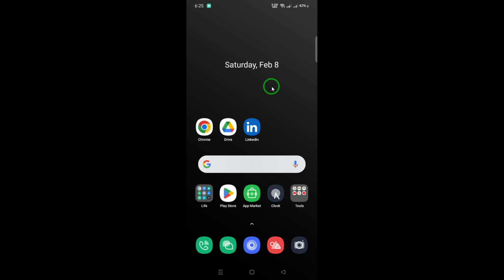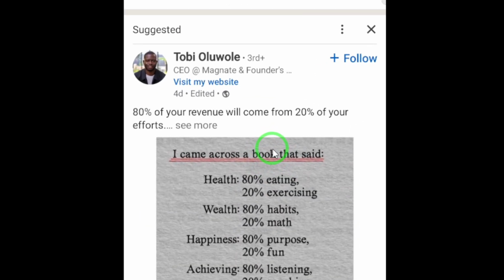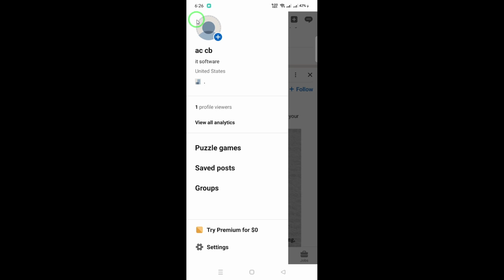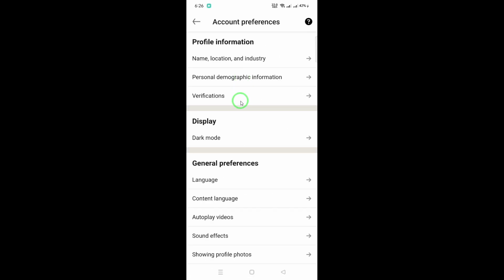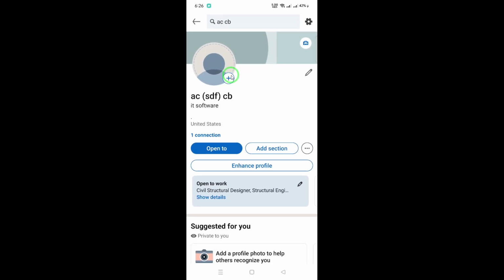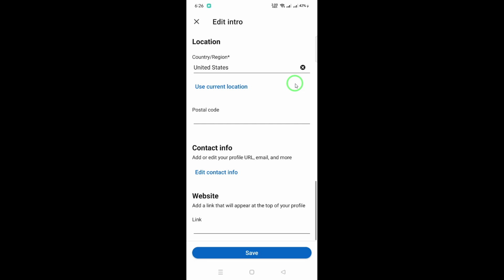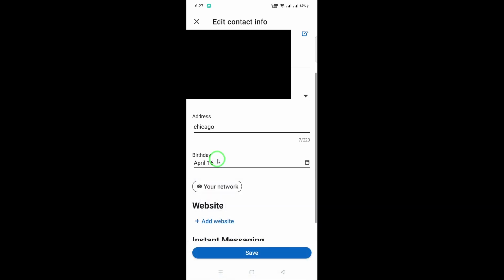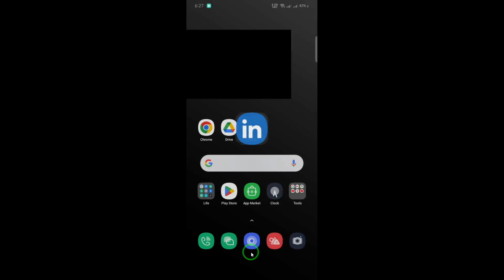How To Add Your Address On LinkedIn (Updated)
Learn how to add your address on LinkedIn (Updated) with this quick and easy tutorial! Keeping your LinkedIn profile up-to-date is essential for networking and career opportunities.

Here are the steps:

1. Open LinkedIn app

2. Click on Me icon at the top left corner

3. Enter to Settings, then Account preferences

4. Under Profile information, click on Name, location, and industry

6. At Address bar, add your address

7. Click Save

Timeline:
00:00 Start
00:12 How to do it
01:05 End